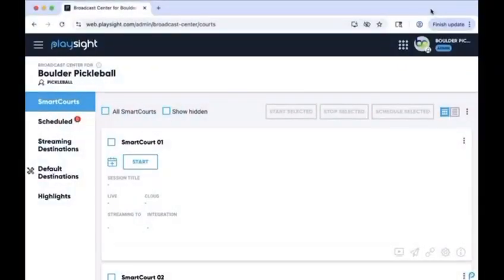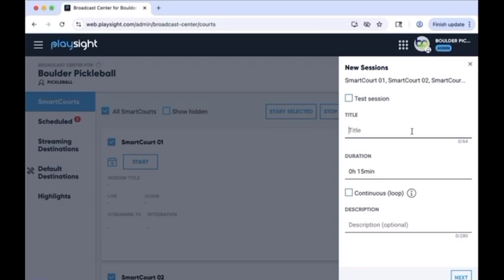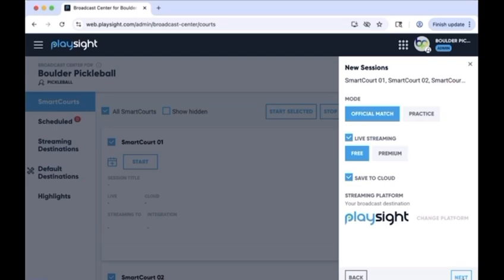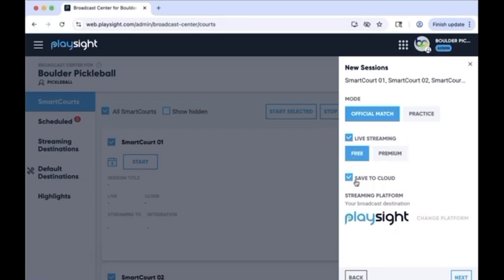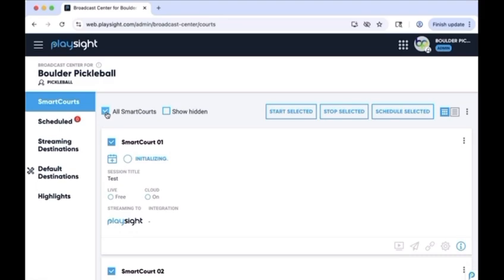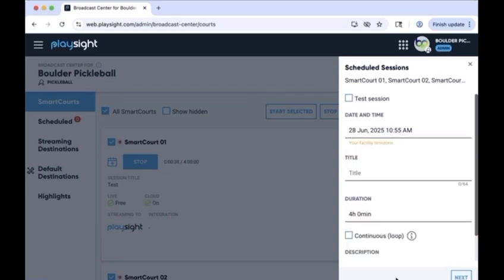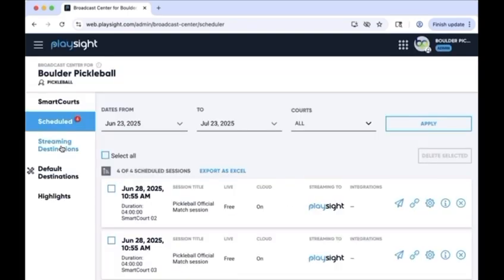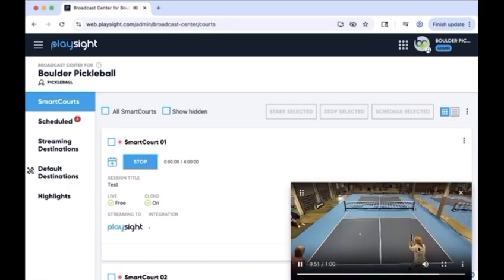PlaySight Admin Page (How to start your SmartCourts)